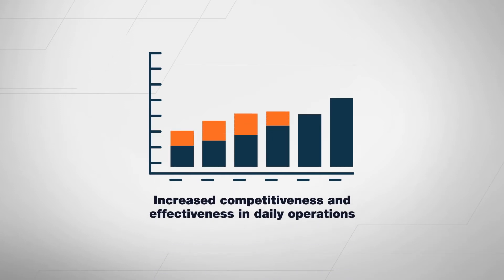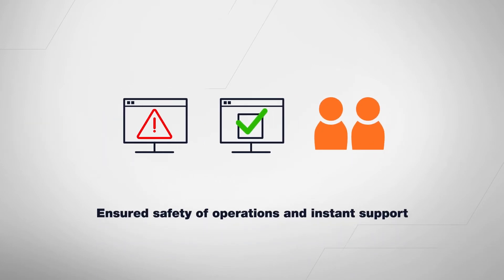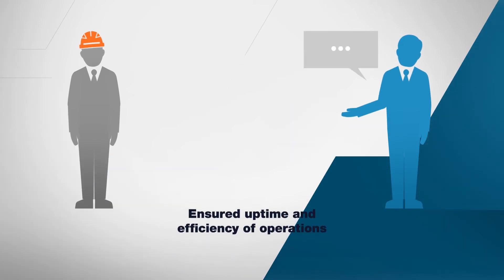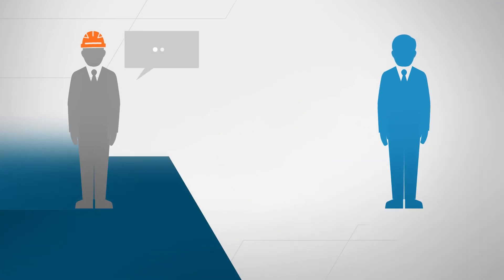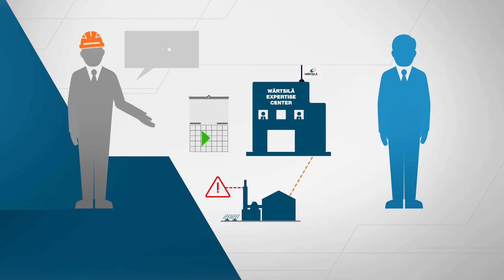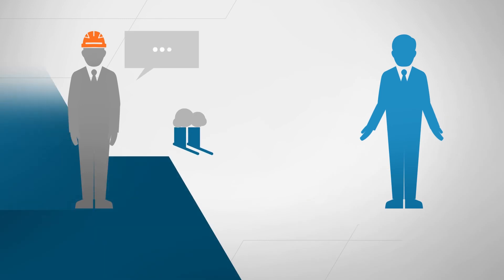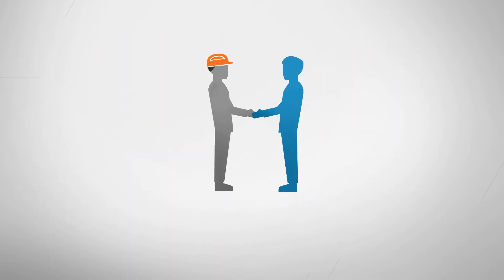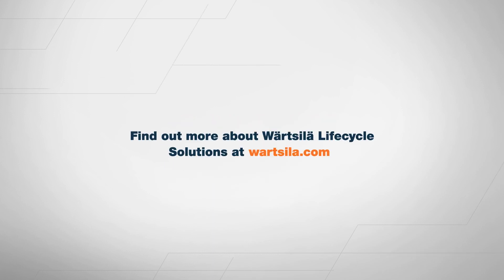Life cycle solutions | Wärtsilä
How can new technologies and access to real-time data and analytics help you optimize the efficiency of your assets and improve performance over their entire lifecycle? What are the main benefits of optimal lifecycle efficiency, and how can Wärtsilä help you to achieve it?

The video answers all these questions and more.